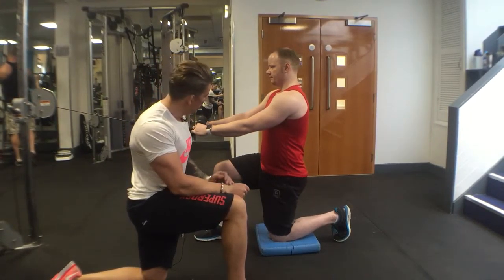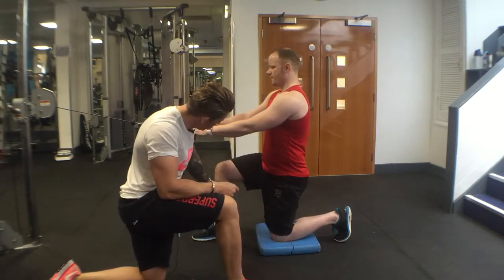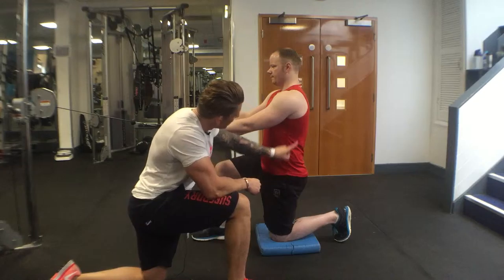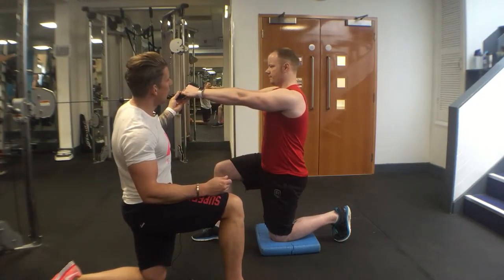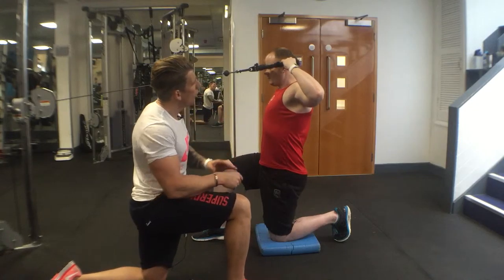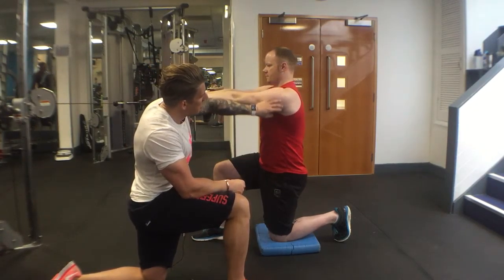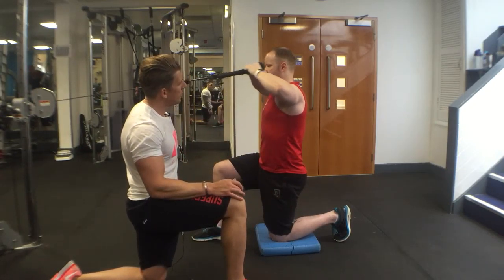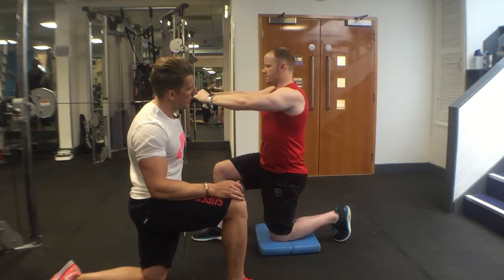Half kneeling face pull